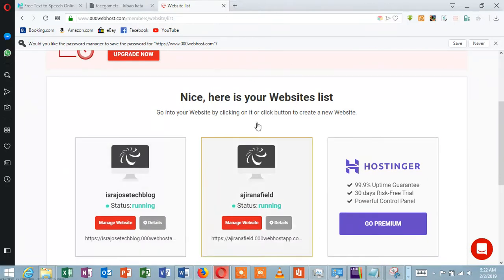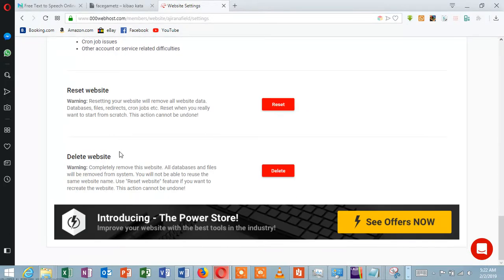delete and register wordpress site or your own site from 000webhost 2019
the video explains how you can remove the site that you don't need from 000webhost , and remain with the available space for publishing a fresh website by using word-press or file manager depend on your choice.